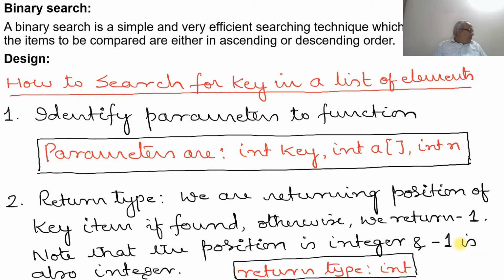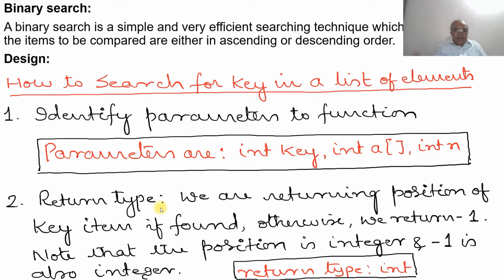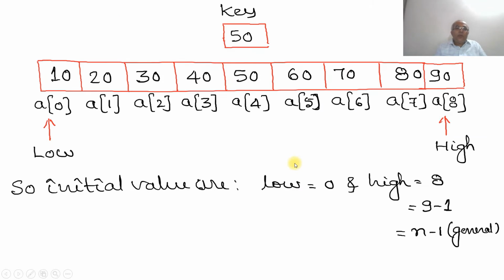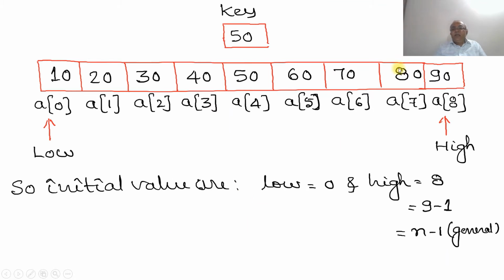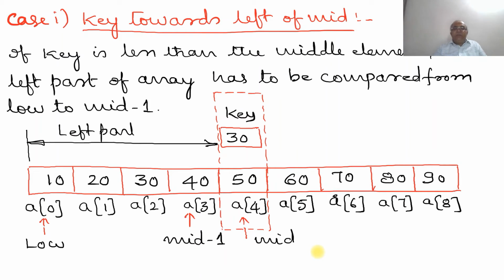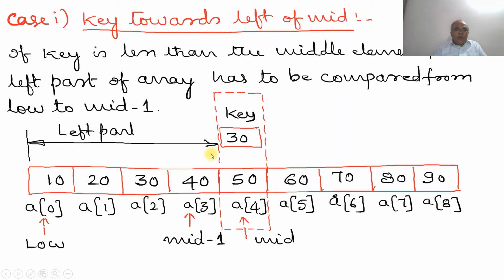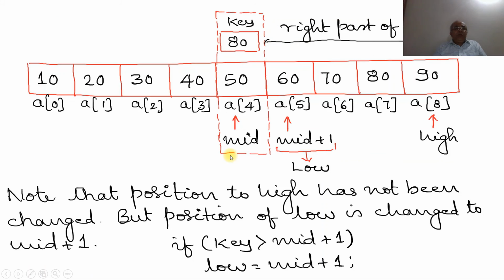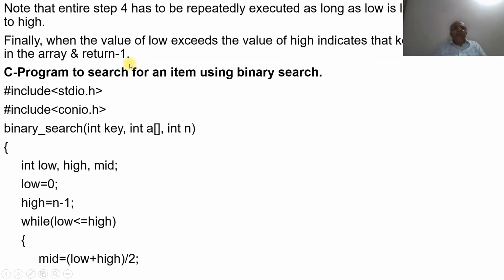39 BINARY SEARCH THEORY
BINARY SEARCH THEORY